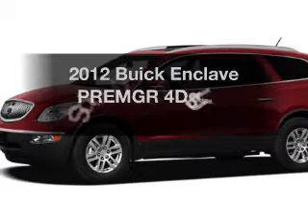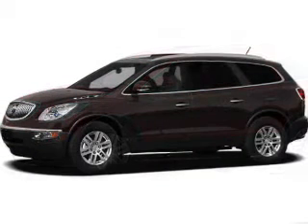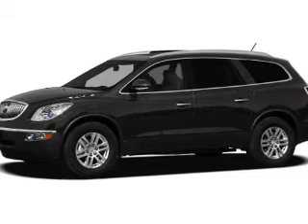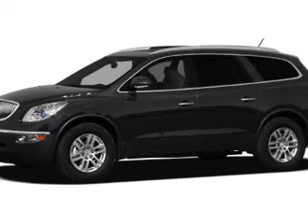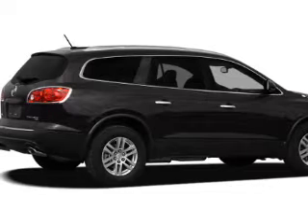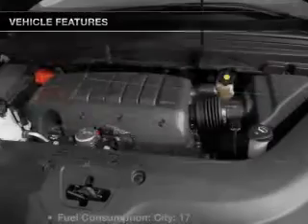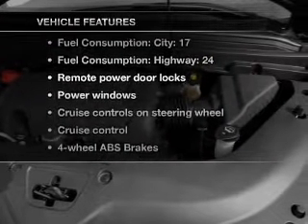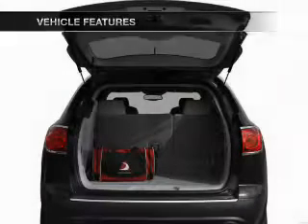2012 Buick Enclave - Mesa AZ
Year: 2012
Make: Buick
Model: Enclave
Trim: PREMGR 4D SUV Sport Utility
Engine: 3.6 liter V-6
Transmission: 6-Speed Automatic
Color: Red
Mileage: 10
Address:
6315 East Auto Park Drive